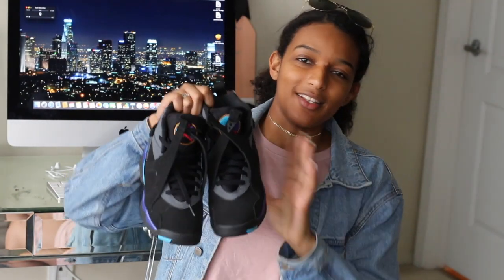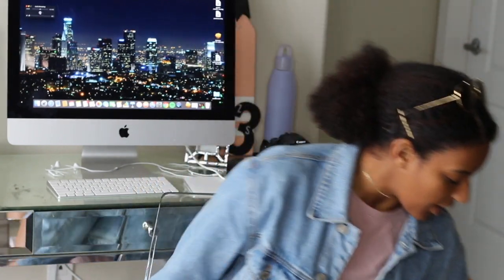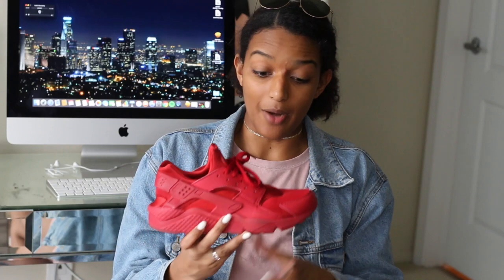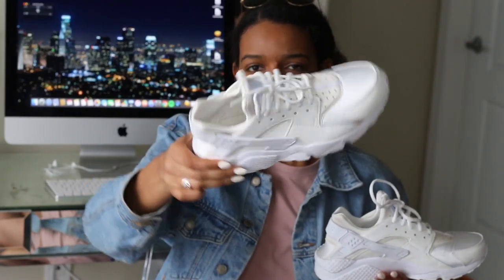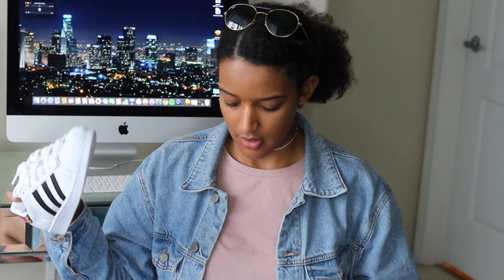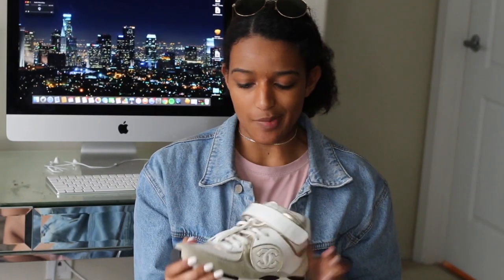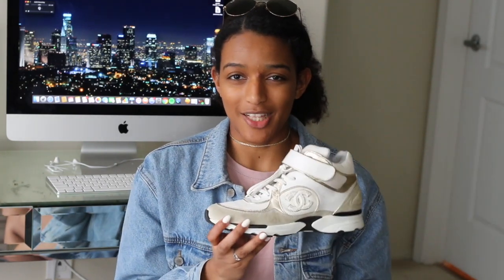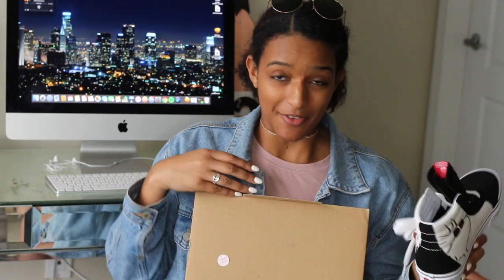2018 Updated Female Sneaker Collection | LoveKateNicole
Hey guys!

If you have suggestions for videos you'd like to see - drop them in comments.

I N S T A G R A M: lovekatenicole
S N A P C H A T: kaitlinnicole6